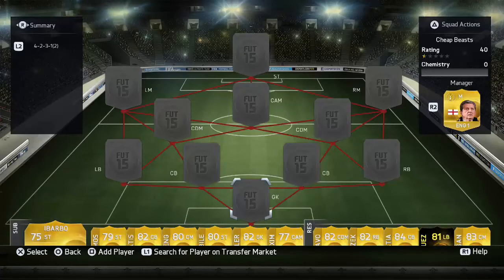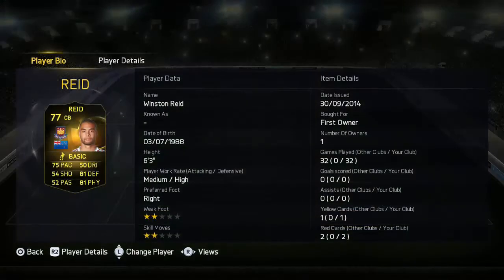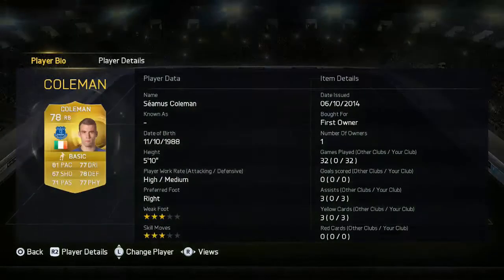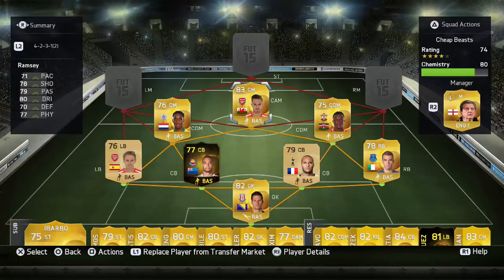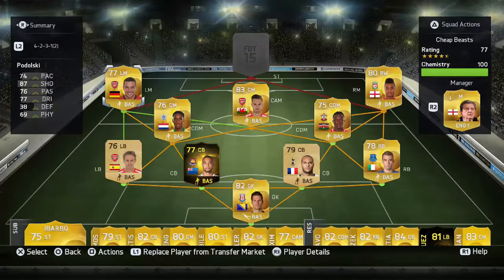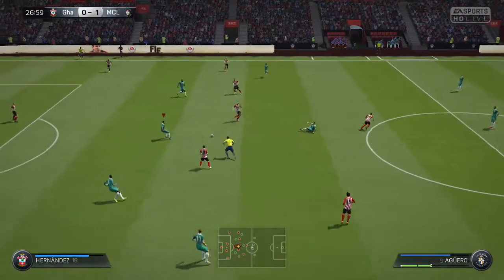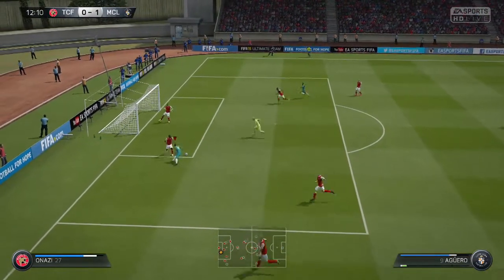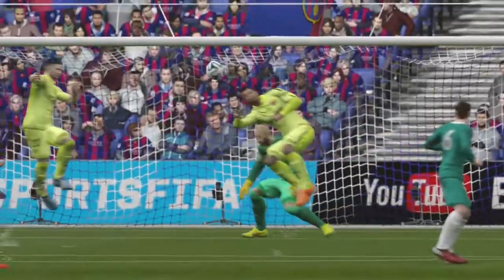FIFA 15 ULTIMATE TEAM - OVERPOWERED BPL SQUAD BUILDER w/AGUERO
Headset & Mic: Turtle Beach P11